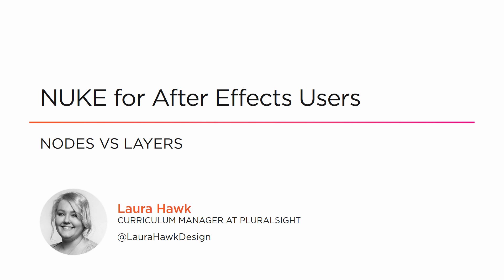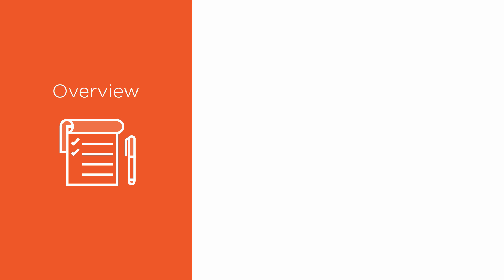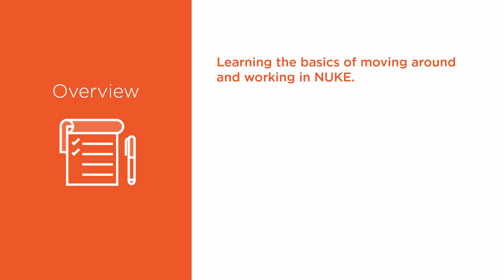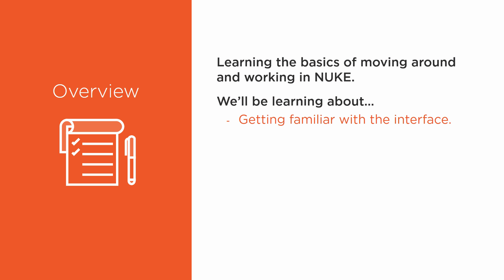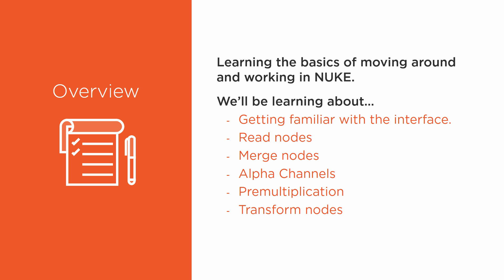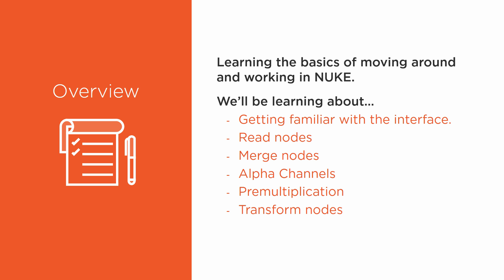Nuke for After Effects Users | Module 1: Nodes vs Layers (Part 1)